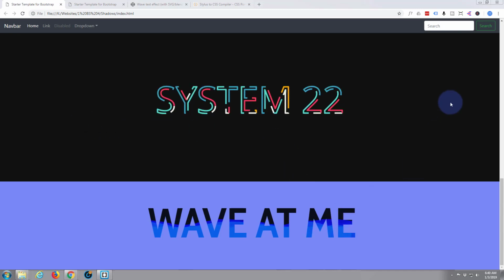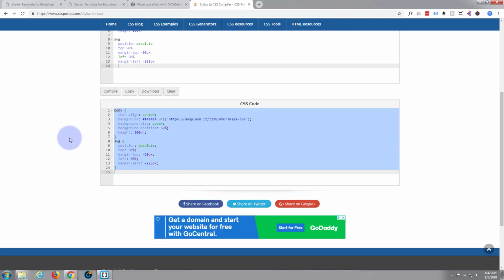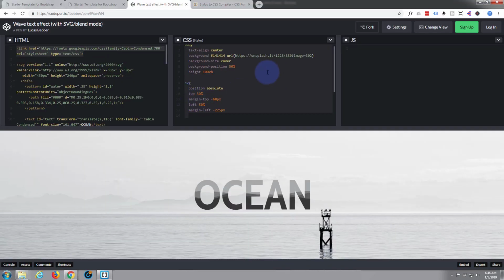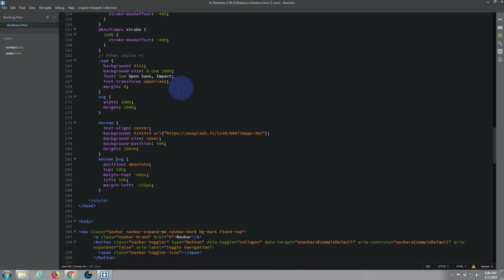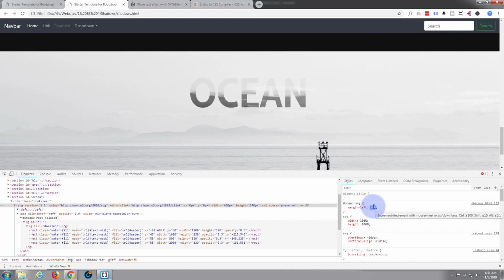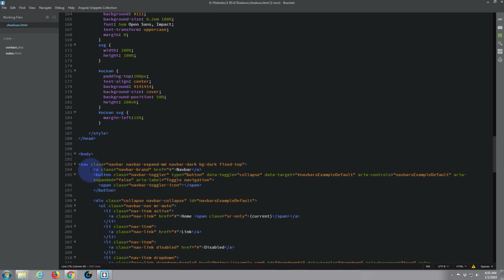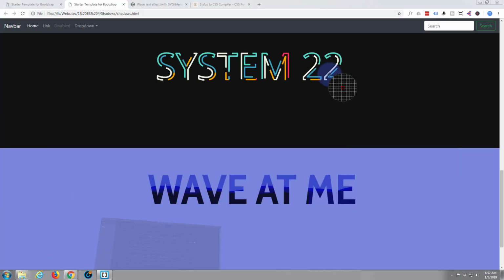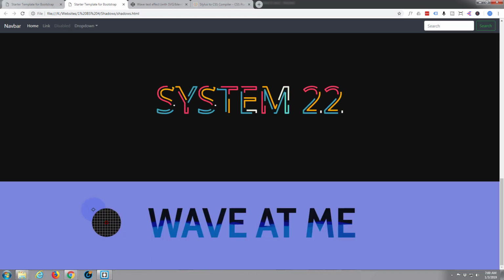Bootstrap 4 Create An Animated SVG Wave Text Section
Bootstrap 4 Create An Animated SVG Wave Text Section. In this video we are going to customize a Bootstrap 4 website using the brackets text editor. Bootstrap 4 is an awesome platform, it's really fast loading and lightweight, if you are not creating a blog or e-commerce store I would recommend it over WordPress every time. Brackets text editor is a fantastic free code editor that can be used for editing just about any type of code. Brackets is really easy to use and has many free extensions that make coding a bootstrap site really quick and easy.